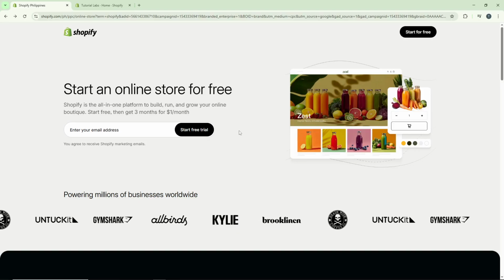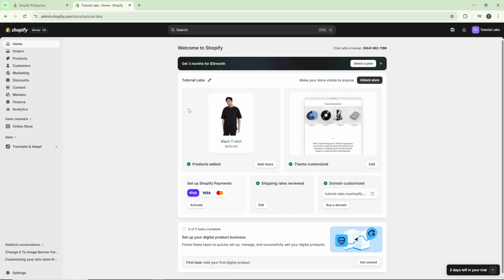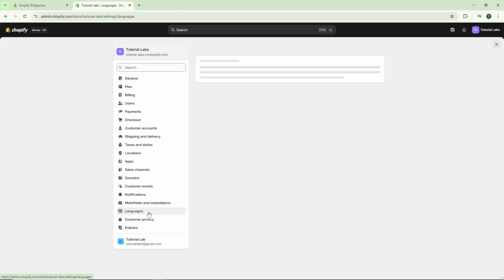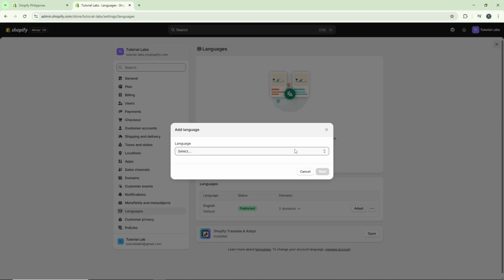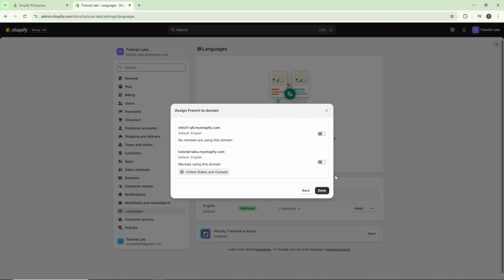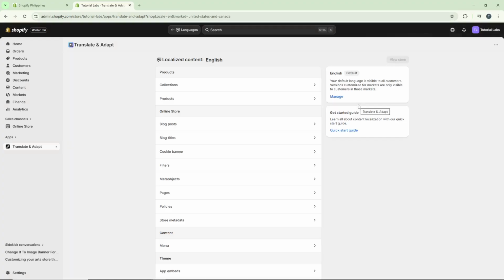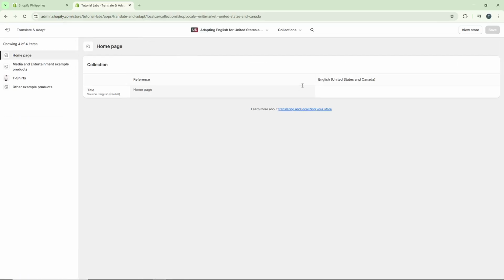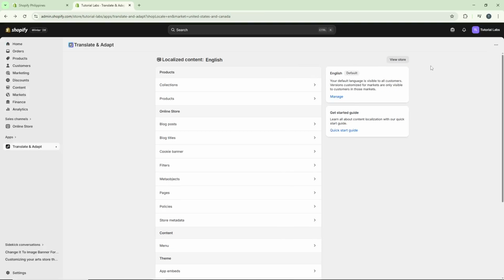How To Have Multiple Languages On A Shopify Store (Tutorial 2026)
Along the way, you'll learn Shopify multiple languages tutorial, add multiple languages to Shopify, setup multi-language Shopify store, enable multiple languages on Shopify, translate Shopify store into different languages, how to make Shopify store multilingual, Shopify international sales language setup, create multiple language versions Shopify, launch Shopify store with various languages, guide to Shopify language options, Shopify store translate foreign languages, best way to add languages Shopify